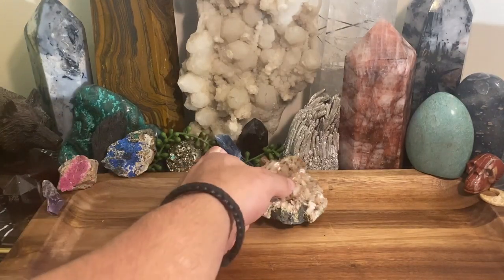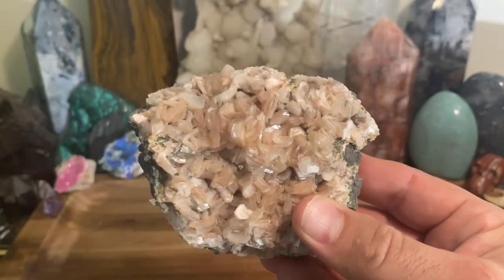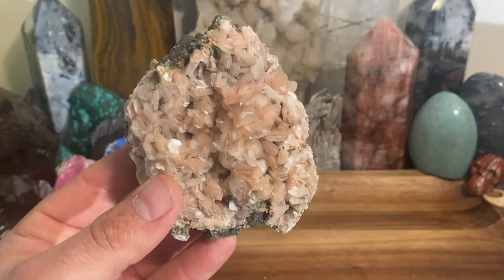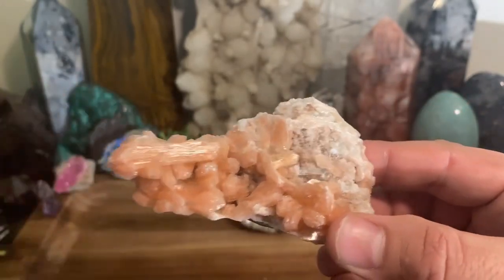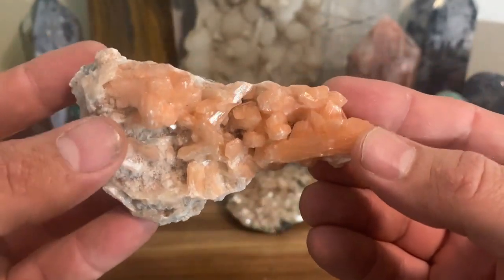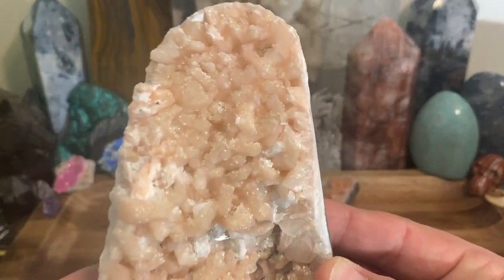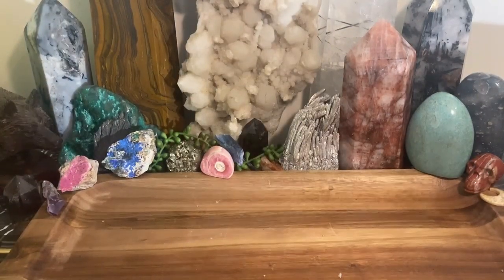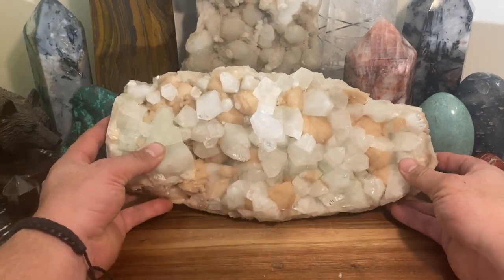Let's talk about all the magical and hidden properties of Stilbite!